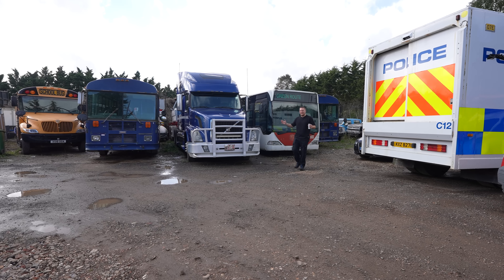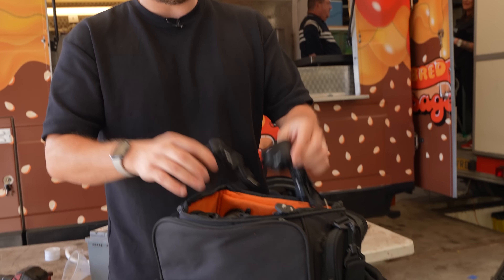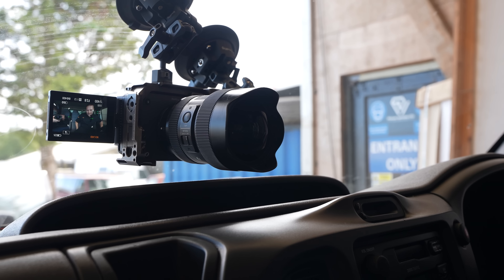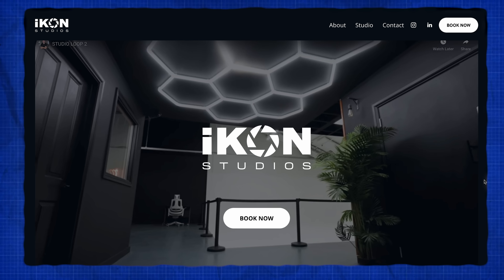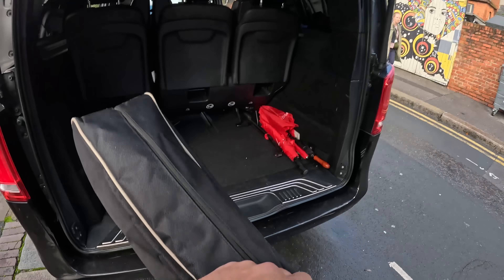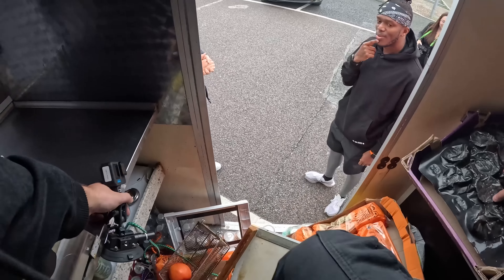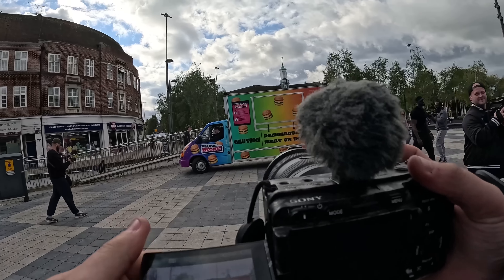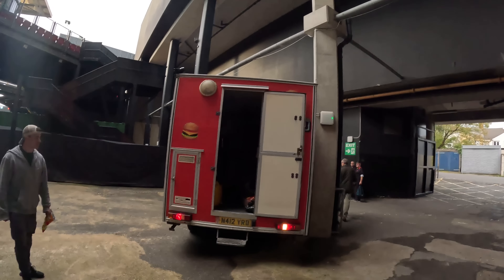What You MISSED in SIDEMEN FOOD TRUCK Roadtrip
Makes Sure To Head To The Second Channel For More Content:  @Konfilmsmore